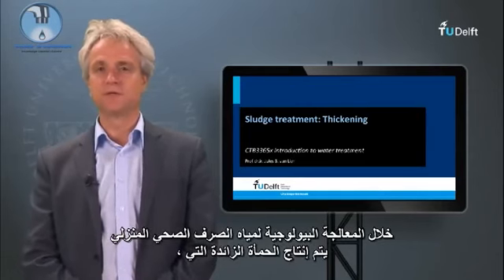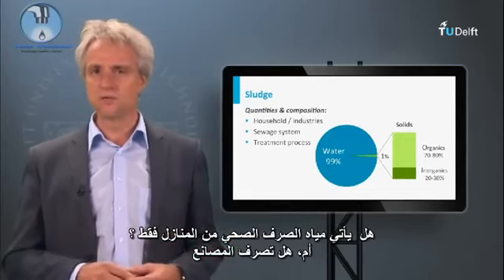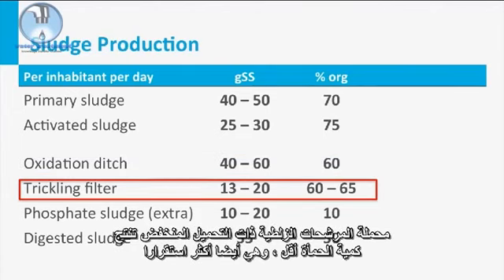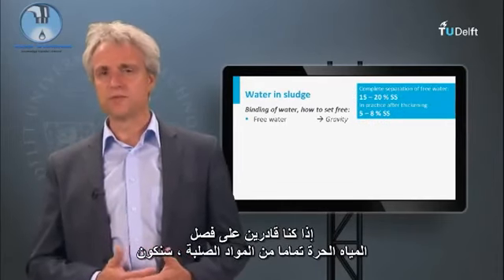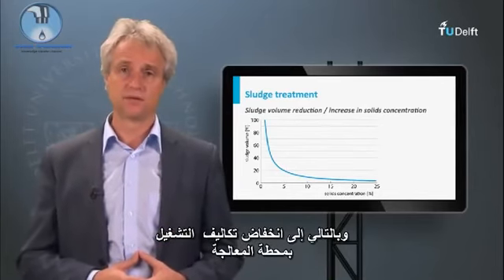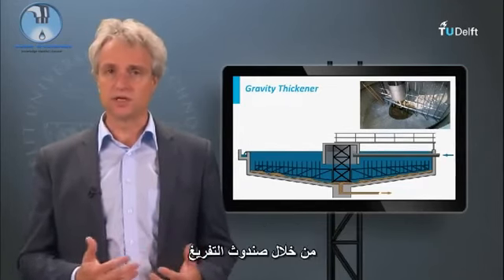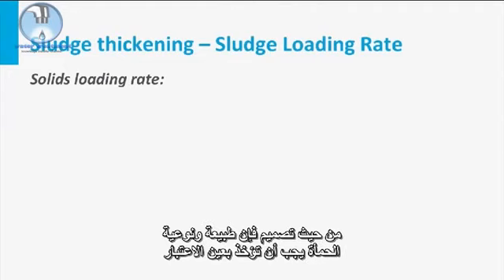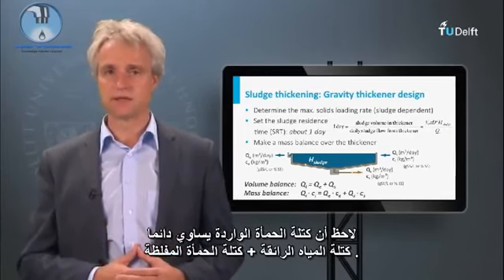معالجة الحمأه الذائده - sludge treatment